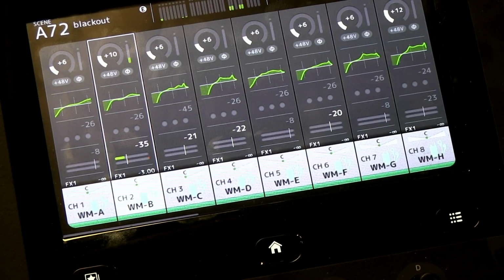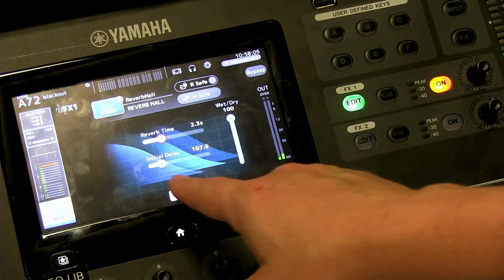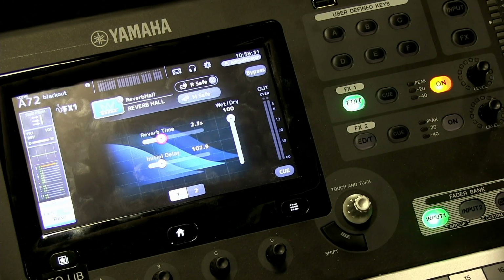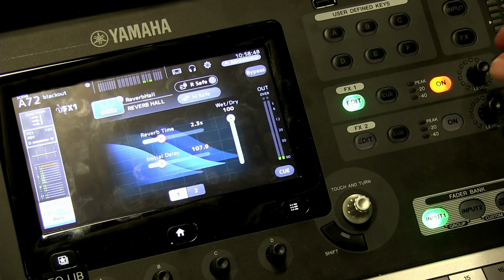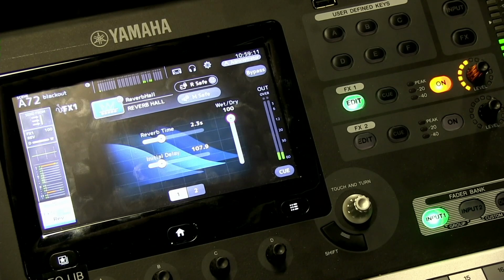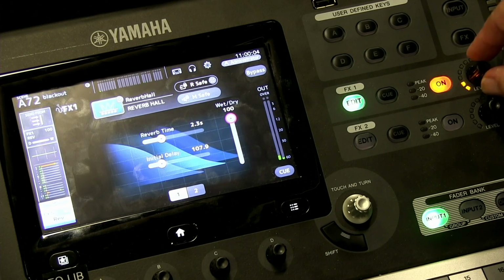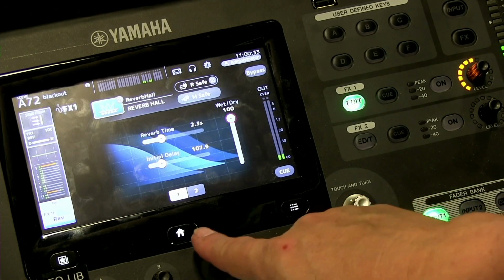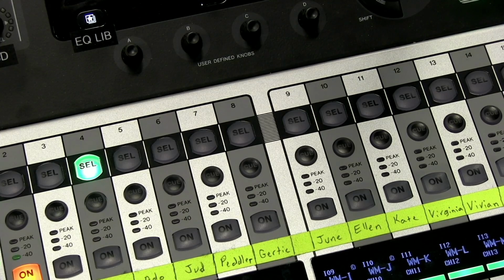Setting up Reverb on the Yamaha TF1